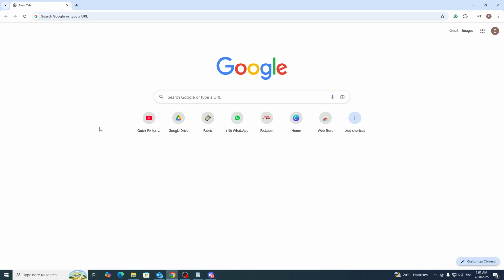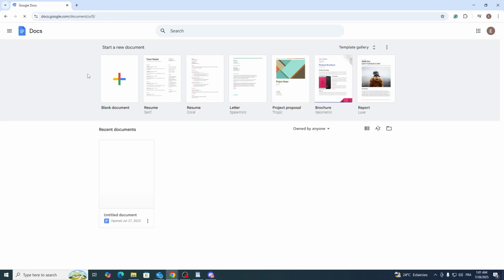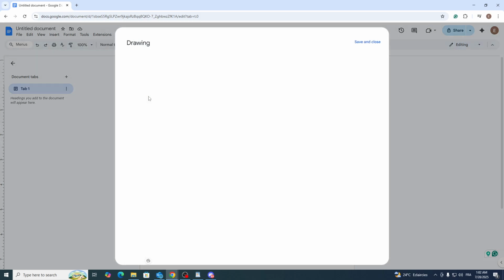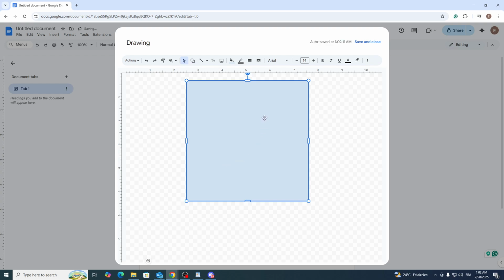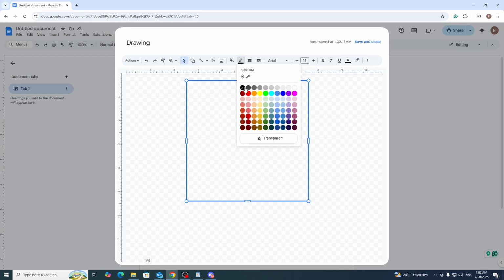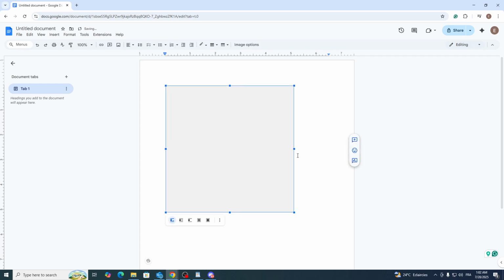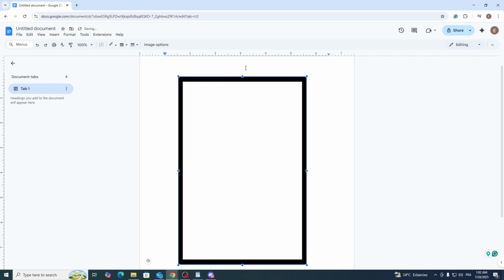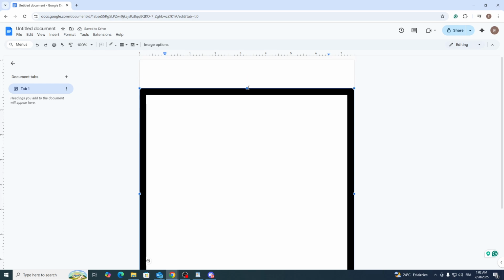How To Add Page Border In Google Docs | Step By Step Guide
Learn how to add a page border in Google Docs with this easy step by step guide. In this tutorial, I will show you different methods to insert borders in Google Docs, including using tables, drawing tools, and formatting options. Whether you want a simple border, a decorative frame, or a custom design, this Google Docs border tutorial will help you make your documents look more professional. Perfect for resumes, assignments, projects, or creative documents. Follow along and learn how to add, customize, and edit page borders in Google Docs quickly.